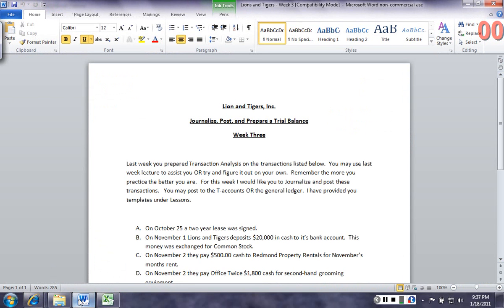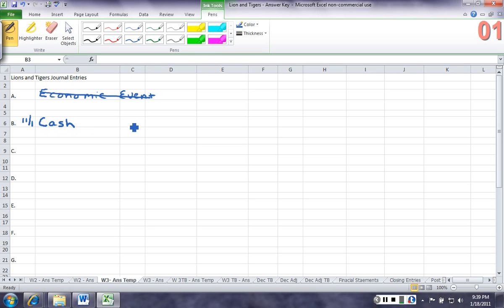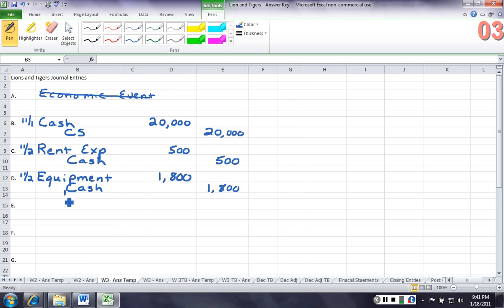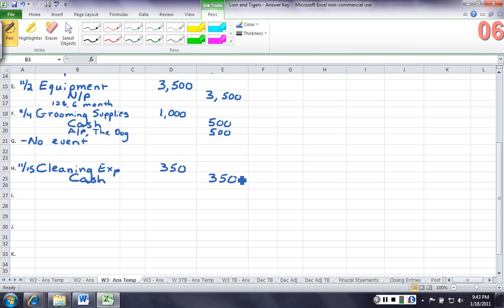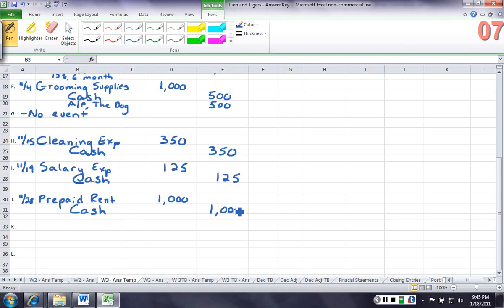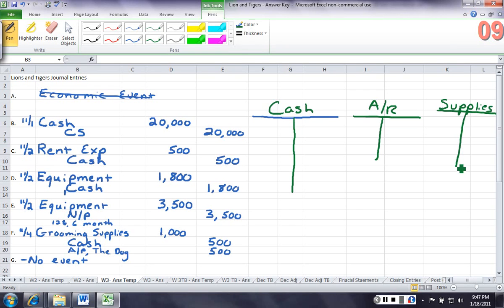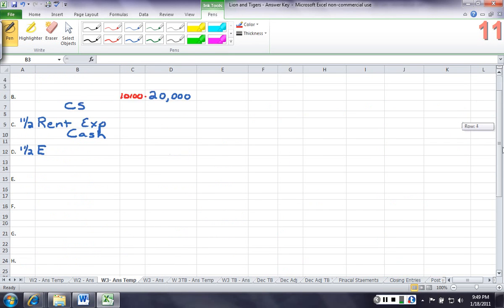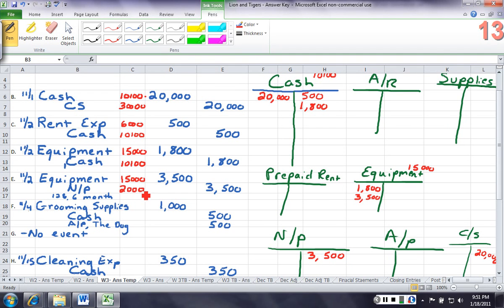02, ACCT 201, Lions & Tigers, Journalize, Post, and TB